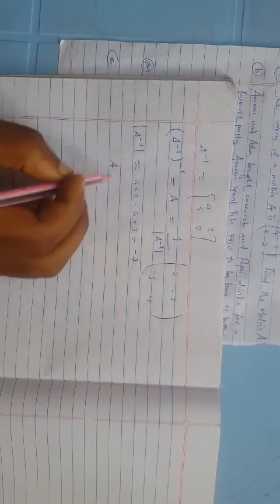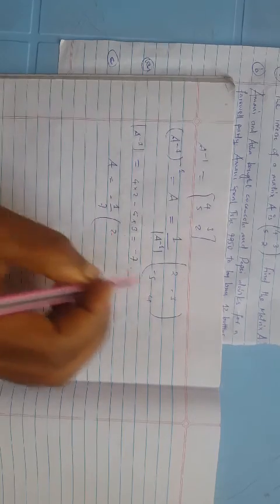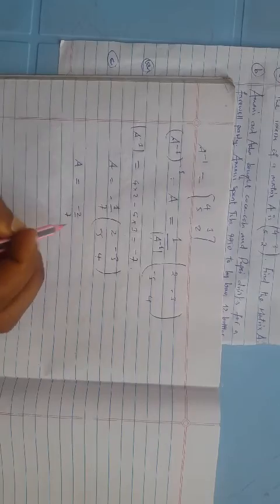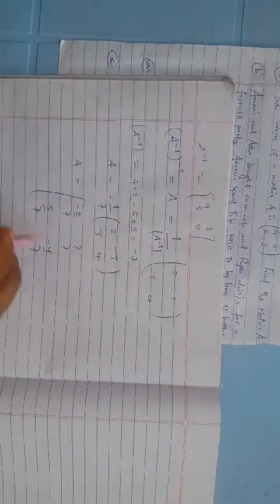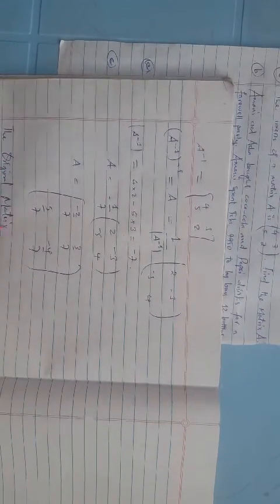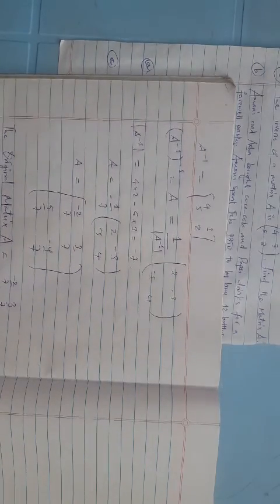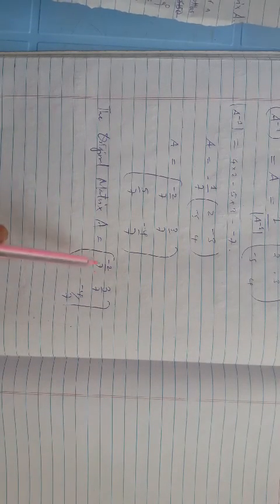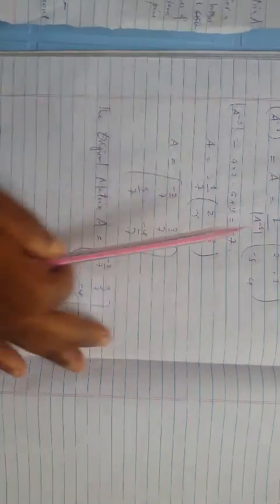2020 NECTA QUESTION FROM NDESSI ACADEMY. DONE BY IDRISA MKURUZI(2)